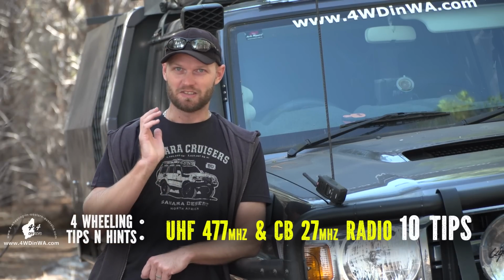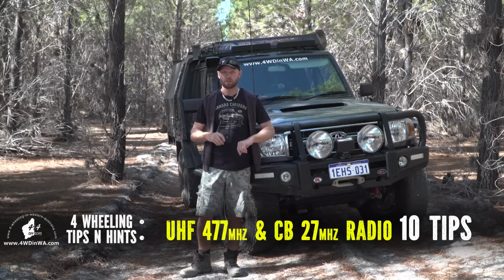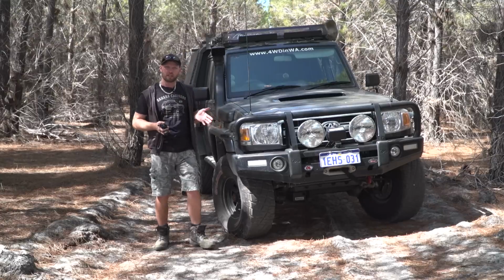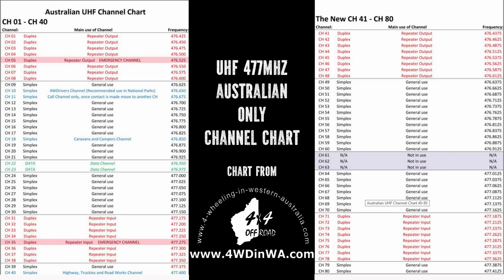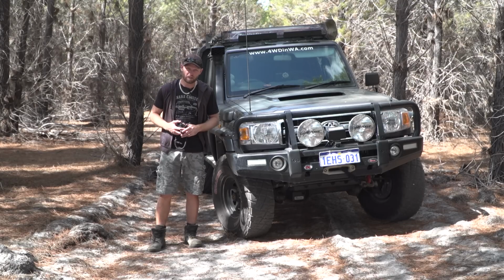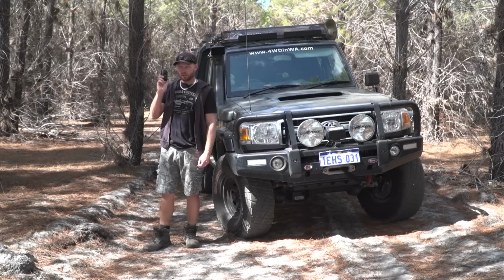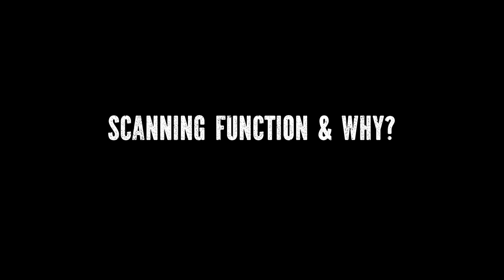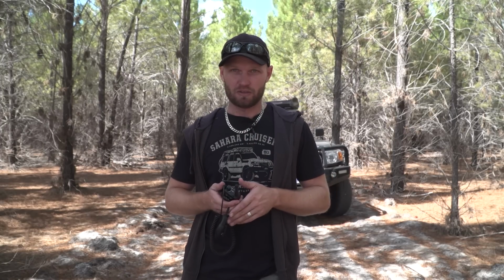UHF CB Radio 10 Tips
UHF CB Radio 10 Tips, this video has some much requested information about general use of UHF CB Radios when hitting the tracks and trails.